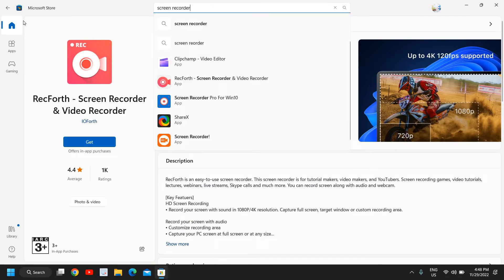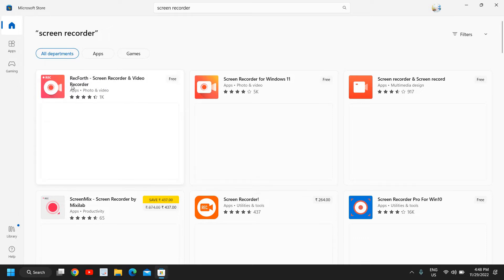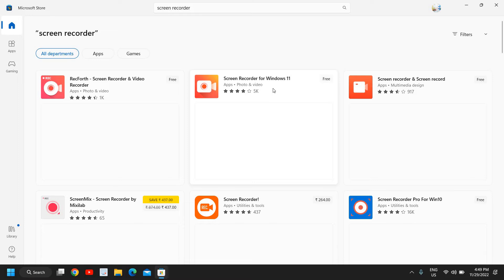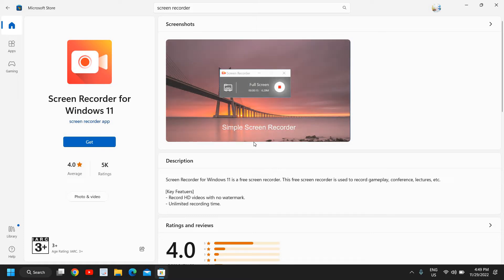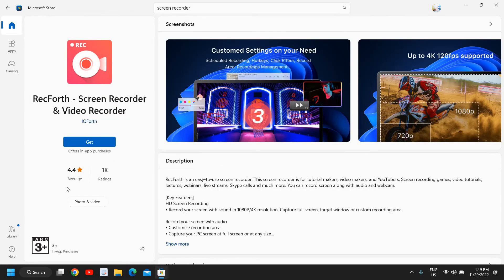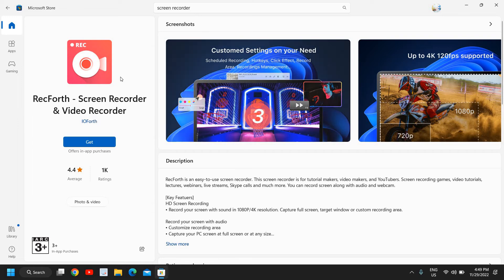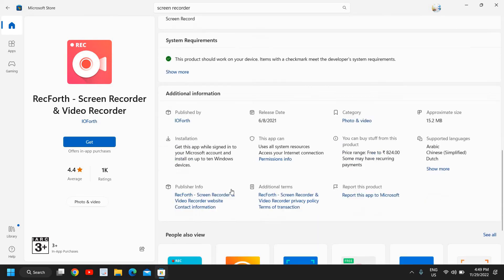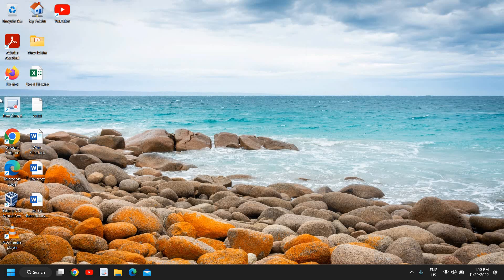Best Screen Recorder Ever | Screen Recording windows 11/10 | Screen Recording For PC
If you want to know how to do the screen recording for Windows 10 or Windows 11 this tutorial is for you i'll tell you one of the best and free screen recorder for your PC so that you can do the screen recording of PC. Get the Best Screen Recorder Ever | Screen Recording windows 11/10 | Screen Recording For PC